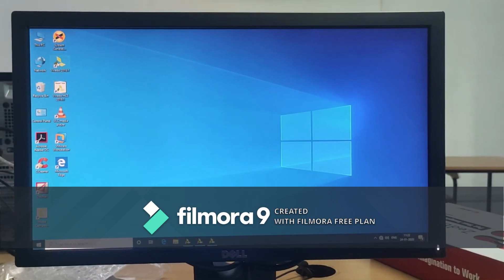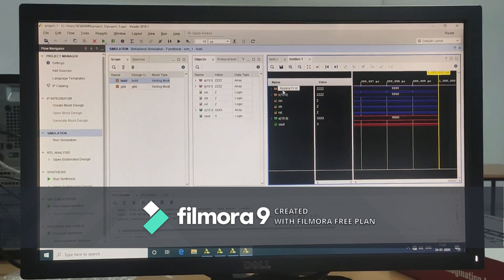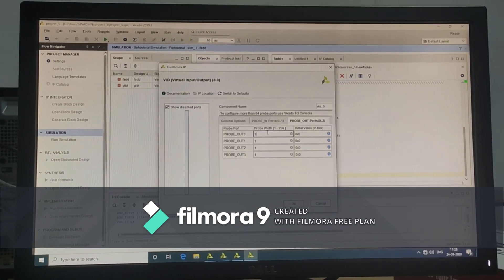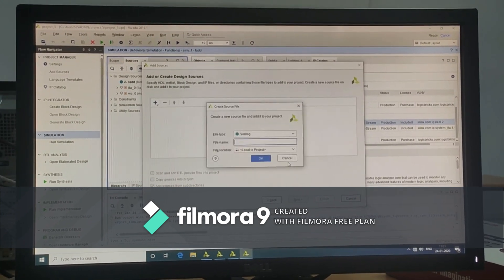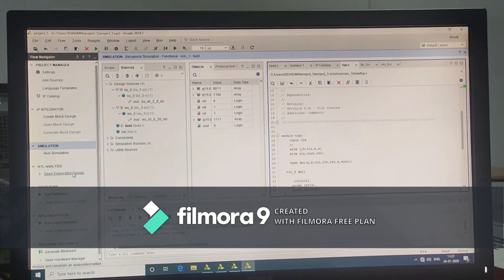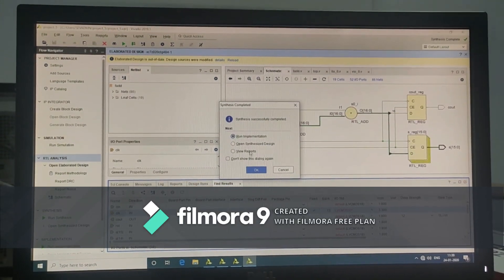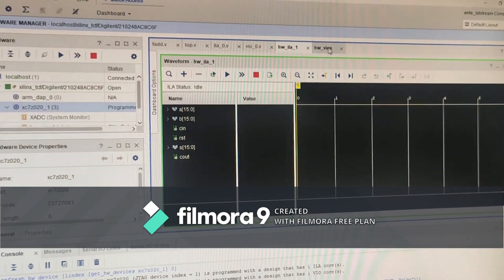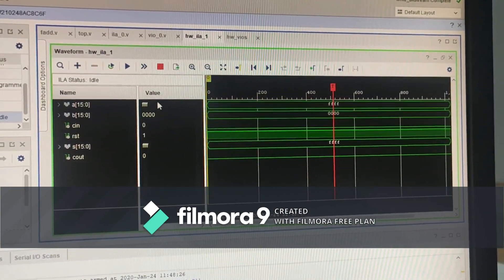IMPLEMENTATION ON ZEDBOARD